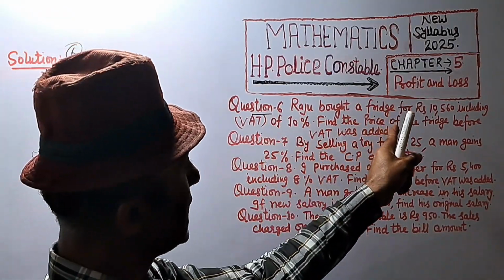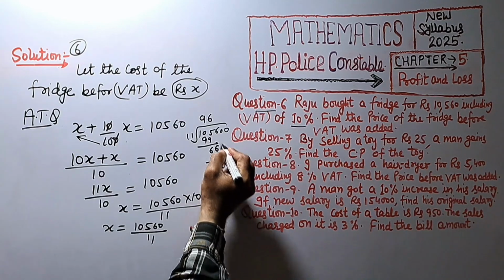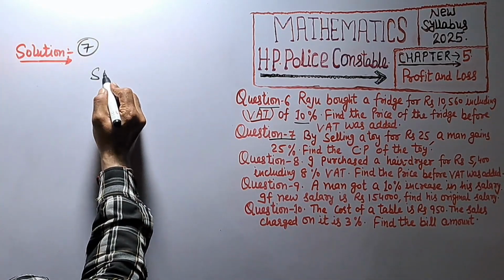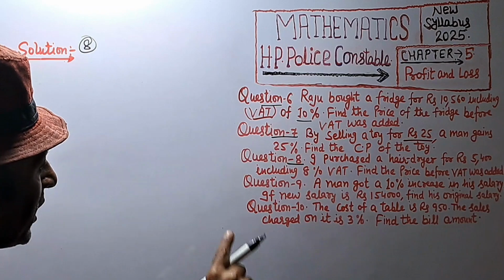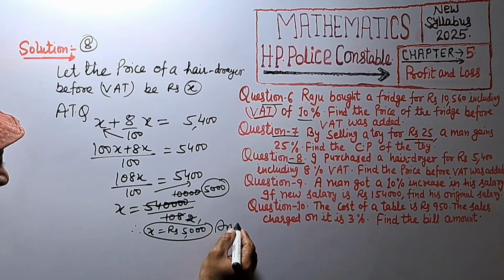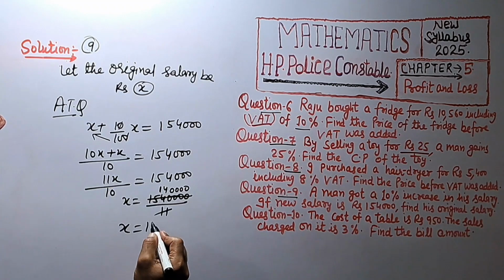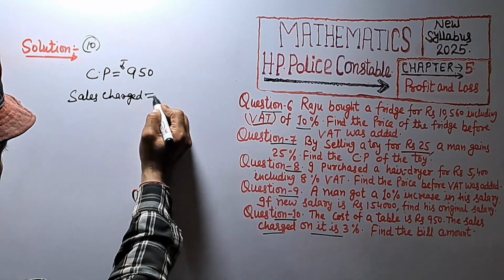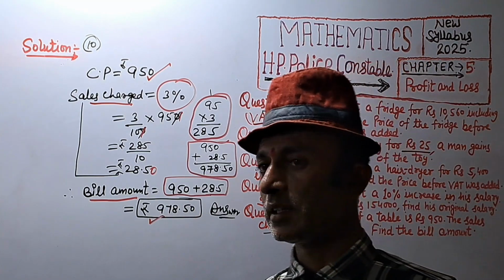🔴||MATHS ||| H. P.Police Constable || Latest Syllabus-2025 ||||Chapter-5|| ||Profit and Loss ||🔴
||MATHEMATICS || ||H. P. POLICE CONSTABLE||LATEST SYLLABUS -2025 || ||Chapter-5||Profit and Loss|| Question- (6 to 10) # howtoincreaseSubscribers# howtoincreaseviewers subscribersKaisebadhaye #@kamalThakurMaths how to grow on YouTube channel 2025 how to increase subscribers how to increase viewers on YouTube channel ⭕THANKS FOR WATCHING THIS VEDIO⭕